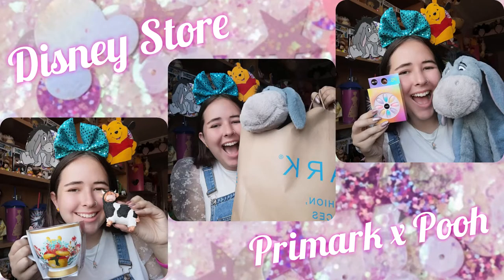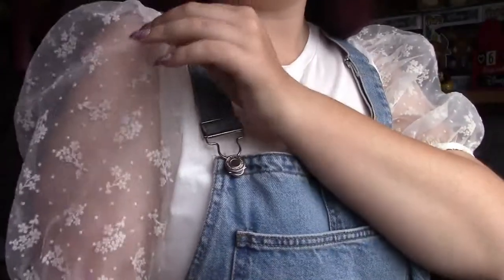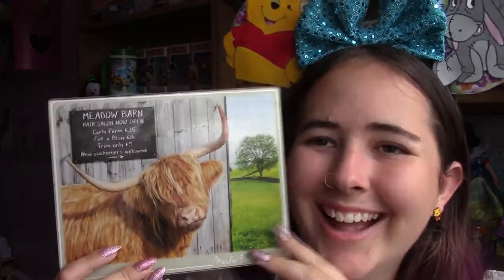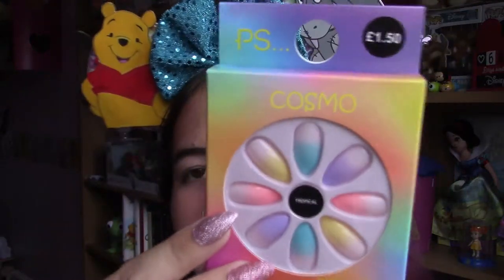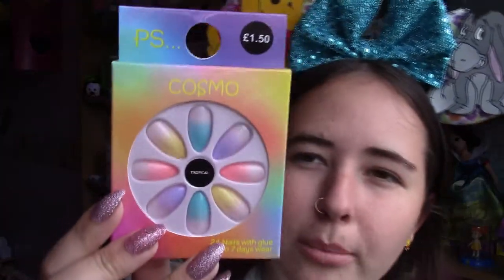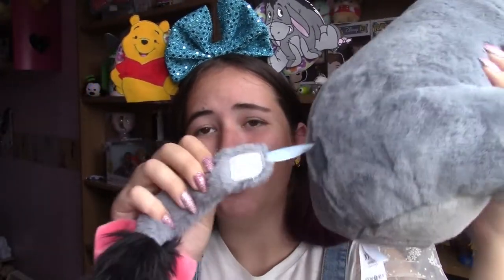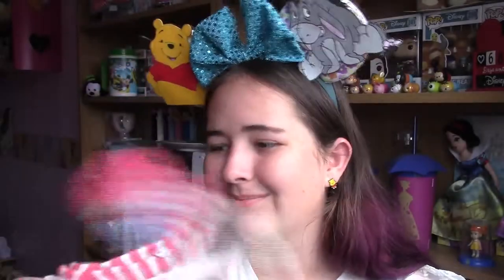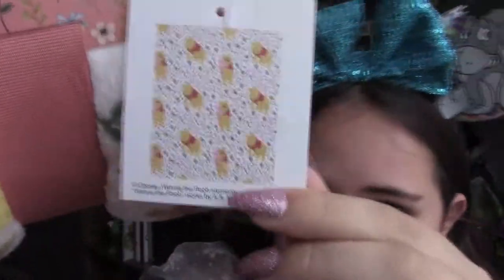A Pooh Holiday Haul | Primark's New Range | Tori In Wonderland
Aloha everyone!! How are we??

In July I went on a little holiday up north to the Lake Distract and Yorkshire Dales!! While in Yorkshire I went to the Metro Centre and picked up some bits and bobs from the new Winnie The Pooh collection from Primark!! As soon as I saw this new collection I was super excited about it!! I also went to the Disney Store and picked up some bits from local towns near where I was staying!!

I hope you enjoyed it!! Have a magical day xoxo

Technological:
Filmed Using: Canon Legria HFR506
Edited Using: Microsoft Video Editor